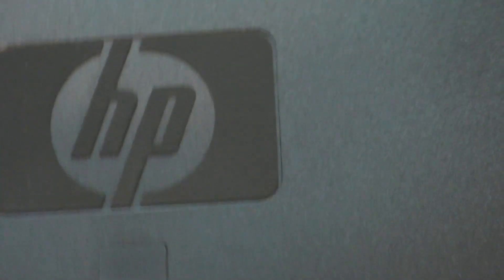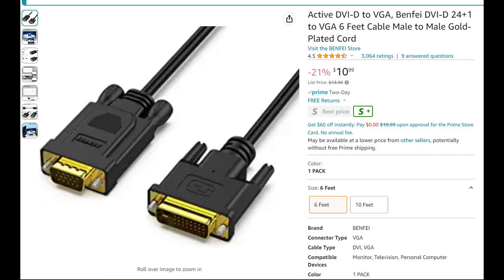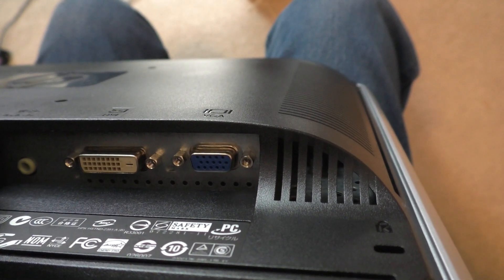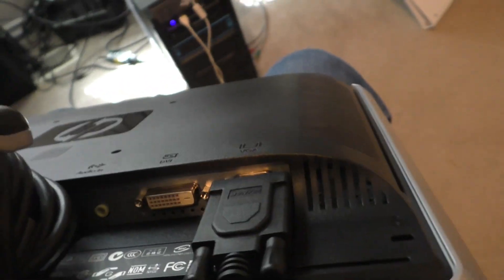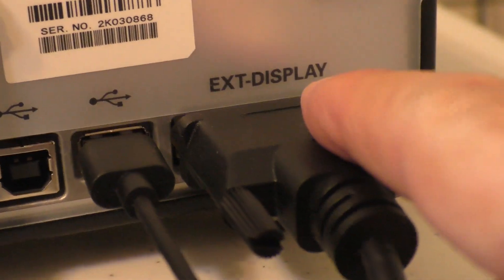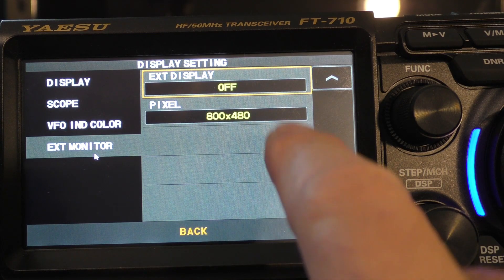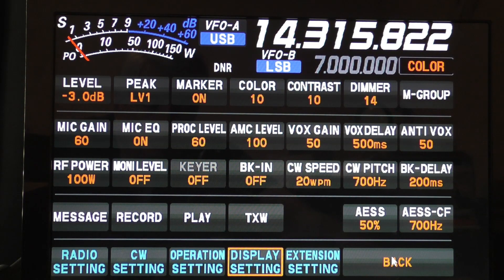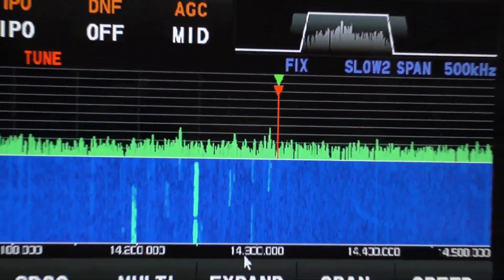How to add a Computer Monitor and a mouse to the Yaesu FT 710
How to add a Computer Monitor and a mouse to the Yaesu FT 710.  I am using a DVI-D to a VGA plug. I can see the small numbers on the Monitor better than I can see the small numbers on the Yaesu FT 710.  The mouse was easy to install as well.